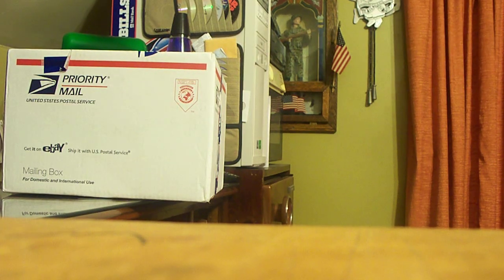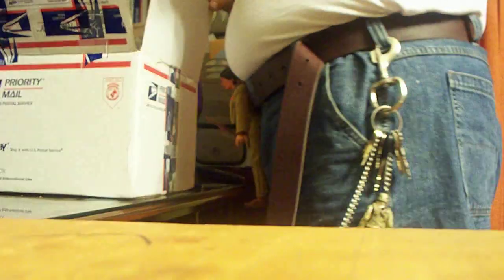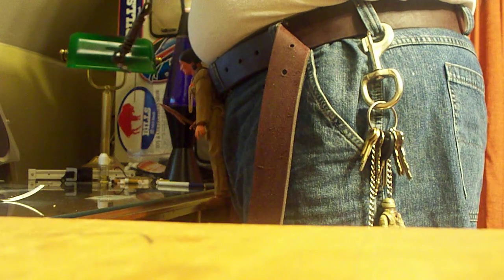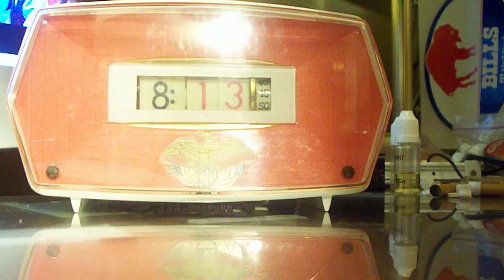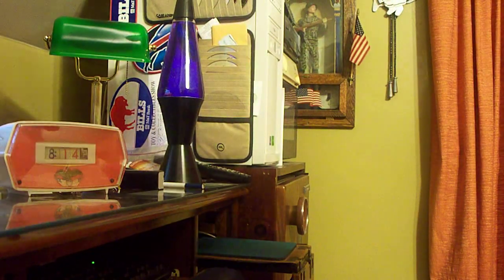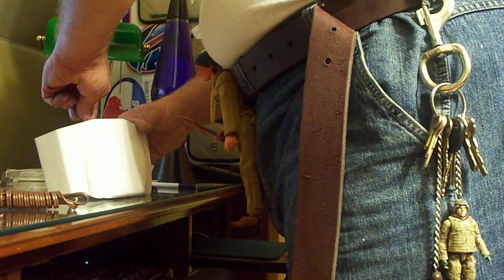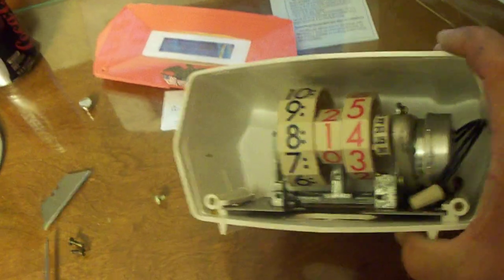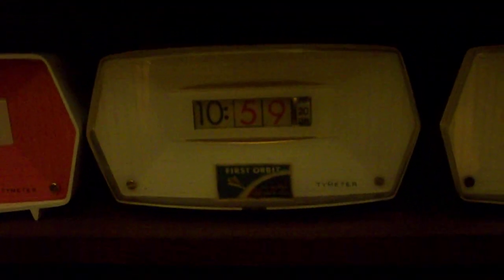Patriotic f 7 tymeter clock